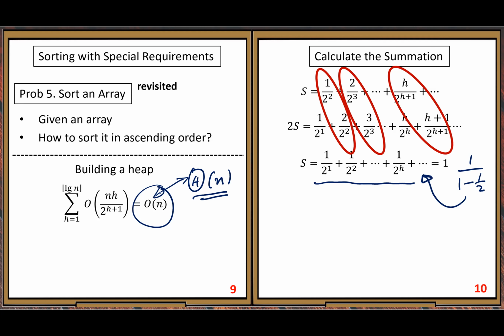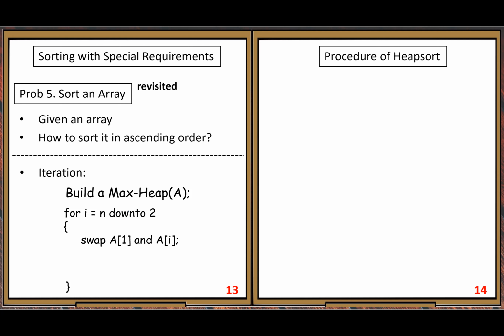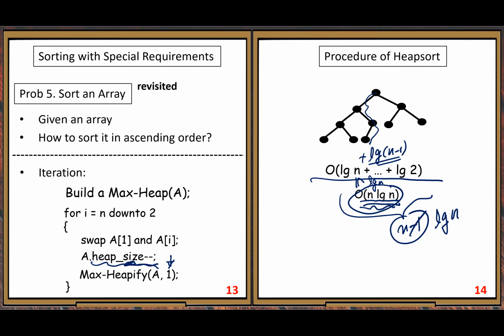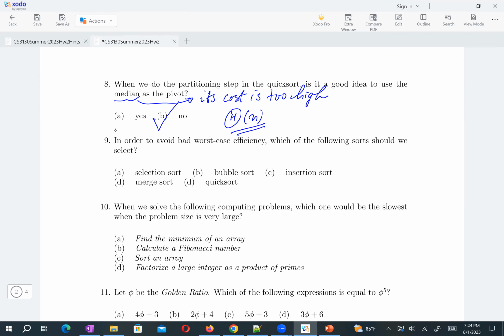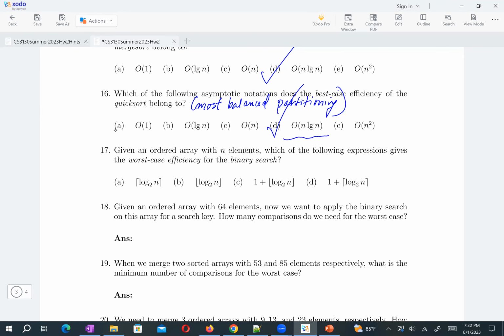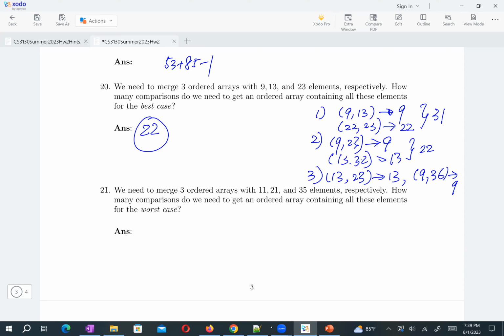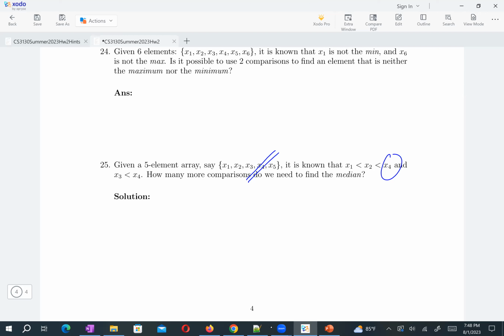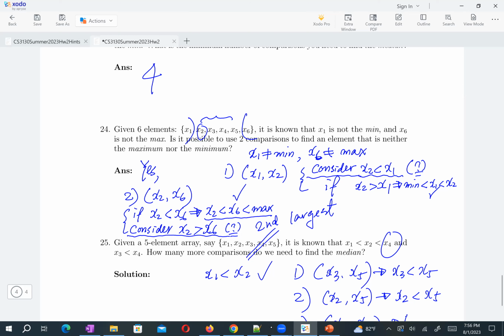CS3130SS23Module5CDVideo2ndHalf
This video is for teaching at UMSL:  CS3130,  Summer 2023,  Module 5  Part CD (2nd Half):  Review for Final Exam